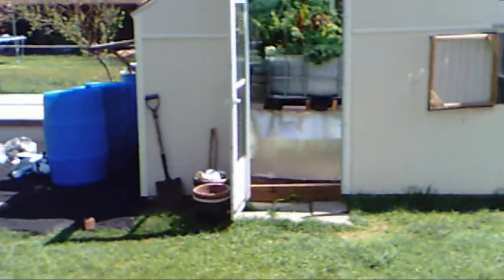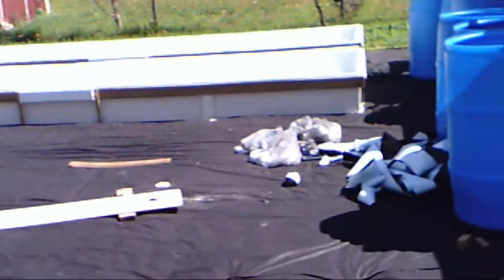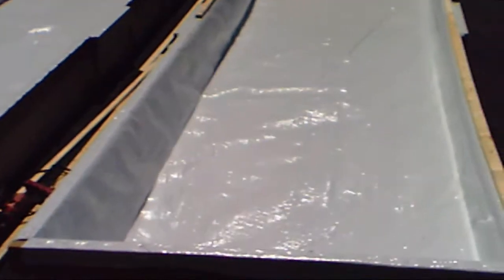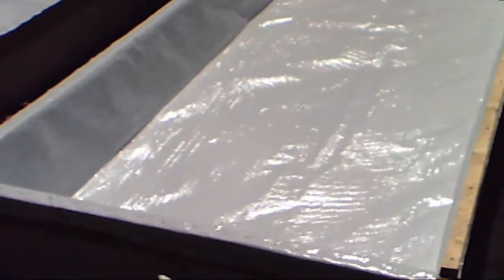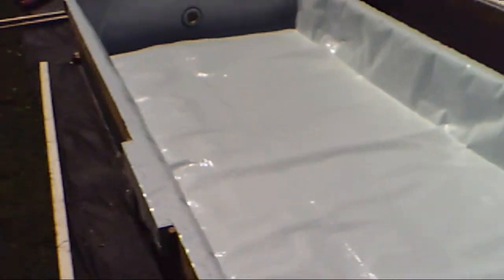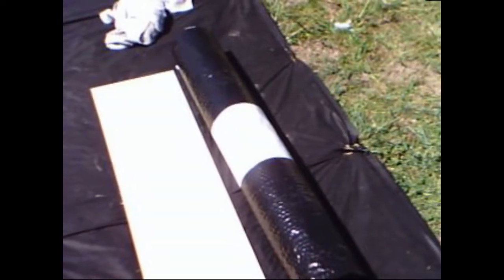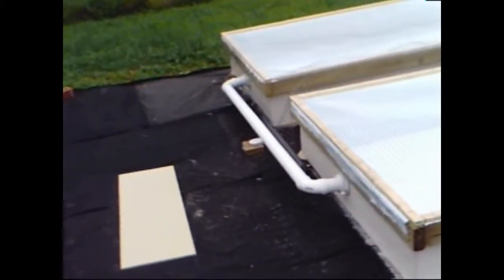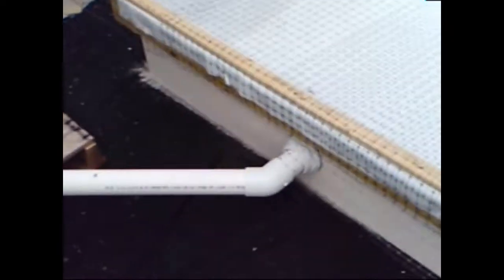Aquaponics_DWC_Rafts 03_12_2012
A quick update on my DWC raft construction for one of my aquaponics systems.If you would like to follow my adventures in Aquaponics see my blog @